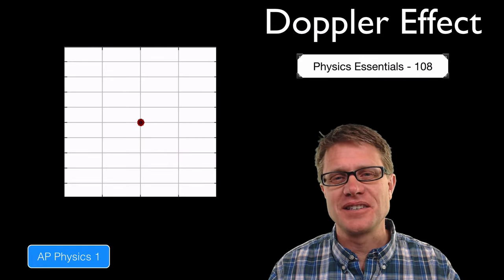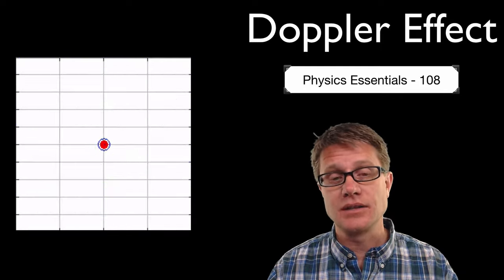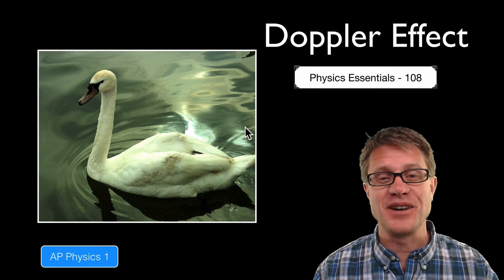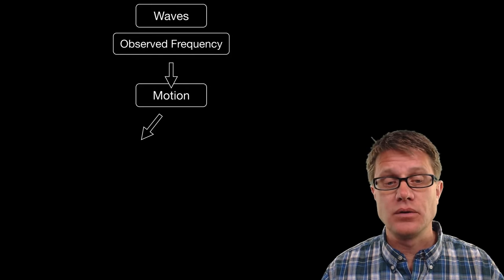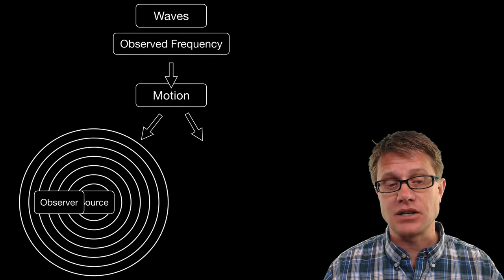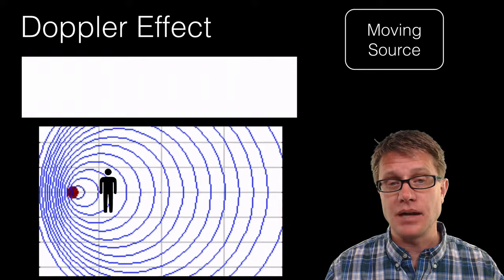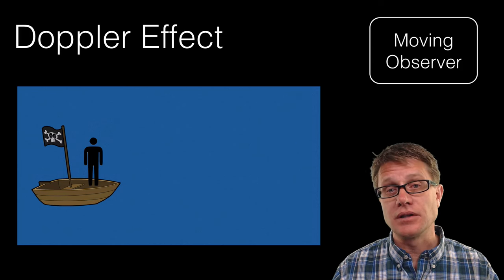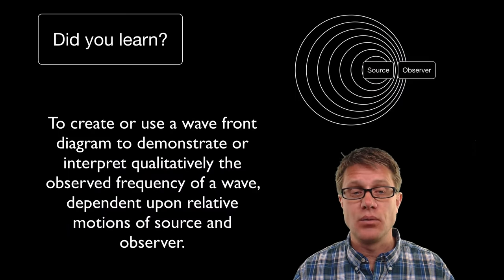Doppler Effect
108 - Doppler Effect

In this video Paul Andersen explains how the perceived frequency of a source depends on the motion of both the source and the observer.  As a source approaches an observer the frequency will increase and as it moves away it will decrease.  The same will occur for a moving observer.  All waves (sound, water, and light) will experience the Doppler Effect.

1. “Doppler Effect.” Wikipedia, the Free Encyclopedia, April 13, 2015.
2. “Doppler Effect.” Wikipedia, the Free Encyclopedia, April 13, 2015.
3. “Doppler Effect.” Wikipedia, the Free Encyclopedia, April 13, 2015.
4. “Edwin Hubble.” Wikipedia, the Free Encyclopedia, April 10, 2015.
5. “Edwin Hubble.” Wikipedia, the Free Encyclopedia, April 10, 2015.
6. “File:Speeding-Car-Horn Doppler Effect Sample.ogg.” Wikipedia, the Free Encyclopedia. Accessed April 15, 2015.
7. Tošovský, Aleš. En: Redshift and Blueshift of Light by Doppler Effect., March 27, 2006. Own work.
8. Wiora, Georg. Deutsch: Rotverschiebung von Spektrallinien Im Optischen Spektrum Des Weit Entfernten Superhaufens BAS11 (rechts) Im Vergleich Mit Dem Sonnenspektrum (links).English: Absorption Lines in the Optical Spectrum of a Supercluster of Distant Galaxies (BAS11) (right), as Compared to Those in the Optical Spectrum of the Sun (left). Arrows Indicating Redshift.Español: Líneas de Absorción En El Espectro Visible de Un Supercúmulo de Galaxias Distantes (BAS11) (derecha), Comparadas Con Aquellas En El Espectro Visible Del Sol (izquierda). Las Flechas Indican El Corrimiento Al rojo.Nederlands: Roodverschuiving Te Zien in de Spectraallijnen van Een Supercluster Verre Sterren (BAS11, Rechts), Vergeleken Met Die van de zon.Tiếng Việt: Dịch Chuyển Đỏ, November 27, 2005. Removed jpg-quality degradation from Image:Redshift.jpg. Based on a public domain image created by Harold T. Stokes [1], and amended by Ian Tresman. Original upload in English Wikipedia by Iantresman.